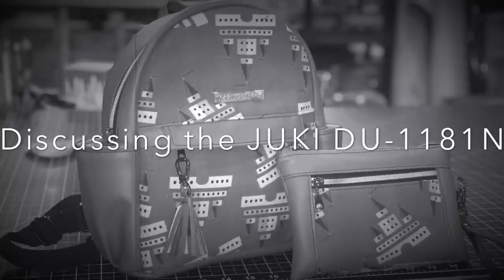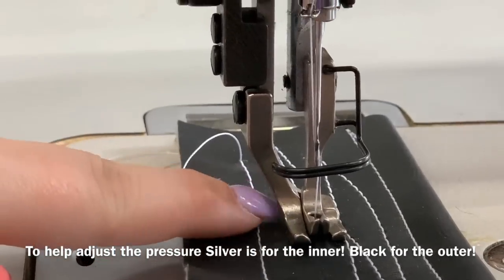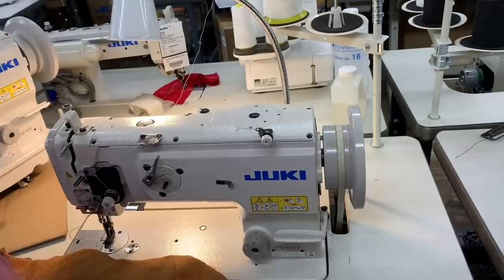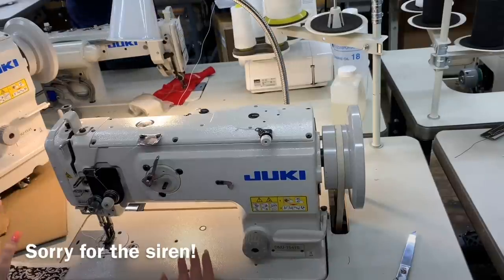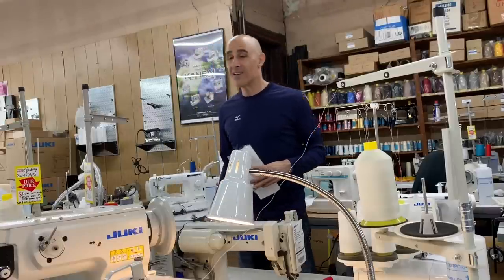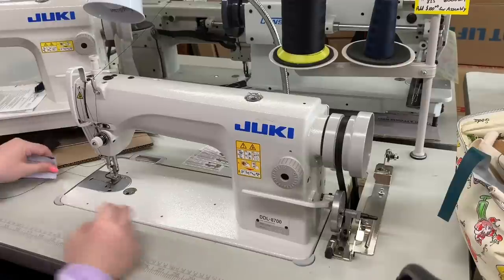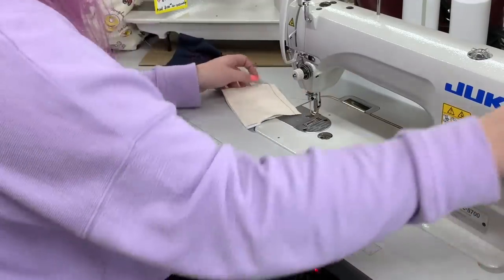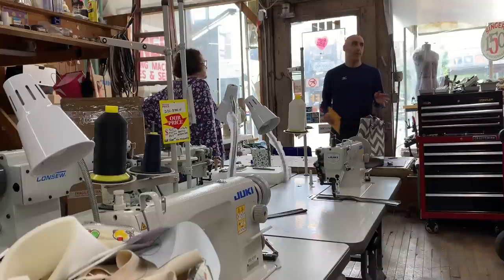Which Juki Industrial is Right for You?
In this video I am comparing The Juki 8700, 8700H  / Juki 1181N  & The Juki 1541s

The opinions expressed in this video are purely that, opinions. I am not an expert and only you can ultimately choose what will work best for you, BUT I do hope this will help make your decision that much easier!

Thanks again to Steve of SewingGold.com for letting Tracey and I invade his shop!